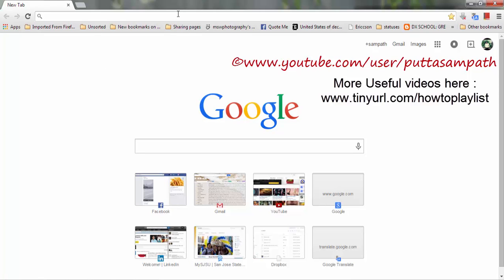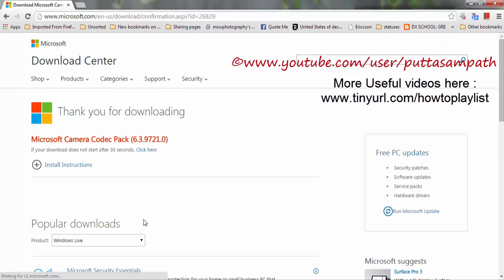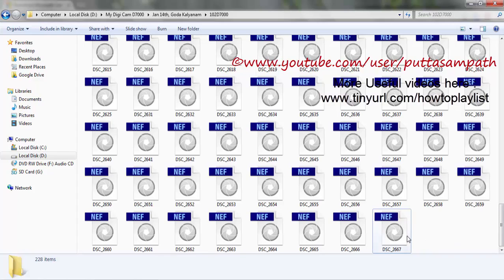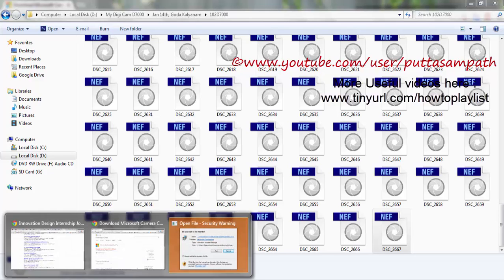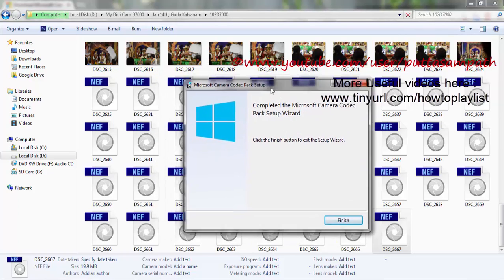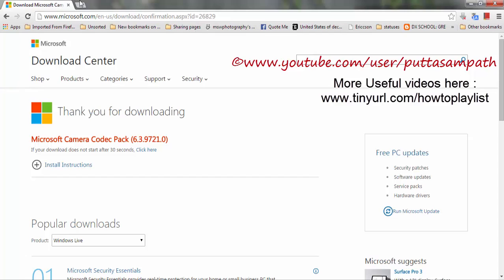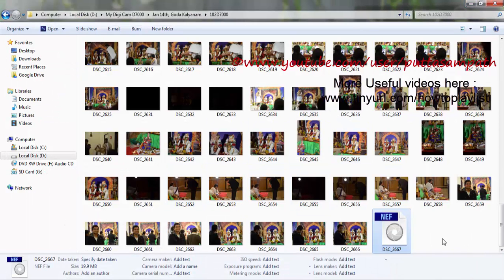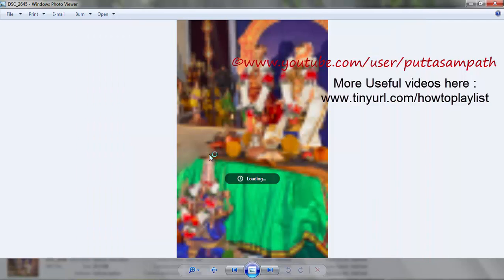How to open raw images on windows 7, windows 8.1, windows 10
Hey Folks! , New Video on how you can open the raw images ( raw format ) The Microsoft Camera Codec Pack provides support for the following devices and raw images formats:

Canon: Digital Rebel XT, Digital Rebel XTi, EOS 1DC, EOS 10D, EOS 20D, EOS 30D, EOS 40D, EOS 50D Digital, EOS 60D, EOS 60Da, EOS 70D, EOS 100D, EOS 300D, EOS 350D, EOS 400D, EOS 450D, EOS 500D, EOS 550D, EOS 600D, EOS 650D, EOS 700D, EOS 1000D, EOS1100D, EOS 5D, EOS 5D Mark II, EOS 5D Mark III, EOS 6D, EOS 7D Digital, EOS D30, EOS D60, EOS Digital Rebel, EOS Kiss Digital, EOS Kiss Digital N, EOS Kiss Digital X, EOS Kiss F, EOS Kiss X2, EOS Kiss X3, EOS Kiss X4, EOS Kiss X5, EOS Kiss X6i, EOS Kiss X7, EOS Kiss X7i, EOS Kiss X50, EOS M, EOS Rebel SL1, EOS Rebel T1i, EOS Rebel T2i, EOS Rebel T3, EOS Rebel T3i, EOS Rebel T4i, EOS Rebel T5i , EOS Rebel XS, EOS Rebel XSi, EOS-1D, EOS-1D X, EOS-1D Mark II, EOS-1D Mark II N, EOS-1D Mark III, EOS-1D Mark IV, EOS-1Ds, EOS-1Ds Mark II, EOS-1Ds Mark III, PowerShot G1 X, PowerShot G2, PowerShot G3, PowerShot G5, PowerShot G6, PowerShot G9, PowerShot G10, PowerShot G11, PowerShot G12, PowerShot G15, PowerShot Pro1, PowerShot S90, PowerShot S95, PowerShot S100, PowerShot S100V, PowerShot S110, PowerShot SX1 IS, PowerShot SX50 HS
Casio: EX-FH20
Epson: R-D1, R-D1s
Fujifilm: X10, XF1
Kodak: EasyShare Z981, EasyShare Z1015 IS
Konica Minolta: ALPHA SWEET DIGITAL, ALPHA-5 DIGITAL, ALPHA-7 DIGITAL, DiMAGE A1, DiMAGE A2, DYNAX 5D, DYNAX 7D, Maxxum 5D, Maxxum 7D
Leica: DIGILUX 3, D-LUX 4, M8, M8.2, M9
Olympus: C-7070 Wide Zoom, C-8080 Wide Zoom, E-1, E-3, E-10, E-20, E-30, E-420, E-450, E-520, E-600, E-620, EVOLT E-300, EVOLT E-330, EVOLT E-400, EVOLT E-410, EVOLT E-500, EVOLT E-510, OM-D E-M5, PEN E-P1, PEN E-P2, PEN-P3, PEN E-PL1, PEN E-PL2, PEN E-PL3, PEN E-PL1s, PEN E-PL5, PEN E-PM1, PEN E-PM2, XZ-1, XZ-2, XZ-10
Pentax (PEF formats only): *ist D, *ist DL, *ist DS, K10D, K20D, K100D, K100D Super, K110D, K200D, K-01, K-5, K-7, K-r, K-x
Samsung: EX2F, Galaxy NX, NX10, NX11, NX20, NX300, NX1000, NX2000
Sony: DSLR-A100, DSLR-A200, DSLR-A230, DSLR-A300, DSLR-A330, DSLR-A350, DSLR-A380, DSLR-A500, DSLR-A550, DSLR-A560, DSLR-A580, DSLR-A700, DSLR-A850, DSLR-A900, Alpha NEX-C3, Alpha NEX-F3, Alpha NEX-3, Alpha NEX-3N, Alpha NEX-5, Alpha NEX-5N, Alpha NEX-5R, Alpha NEX-6, Alpha NEX-7, Alpha SLT-A33, Alpha SLT-A35, Alpha SLT-A37, Alpha SLT-A55/A55V, Alpha SLT-A57, Alpha SLT-A58, Alpha SLT-A65V, Alpha SLT-77V, Alpha SLT A-99, Cyber-shot DSC-R1, Cyber-shot DSC-RX1, Cyber-shot DSC-RX1R, Cyber-shot DSC-RX100, Cyber-shot DSC-RX100 II

I Hope this video helps you! Share with your near and dear :) .